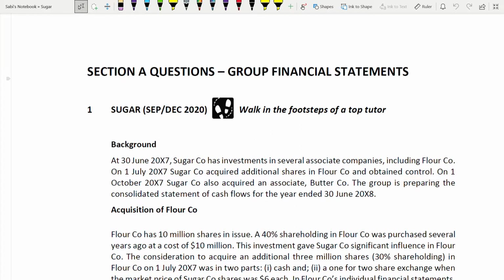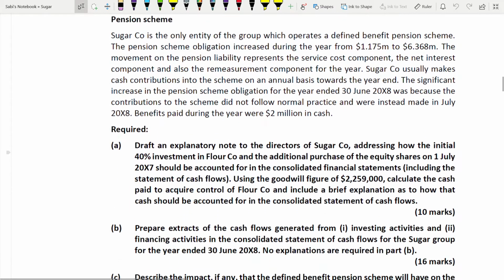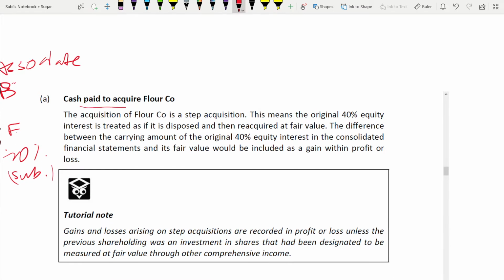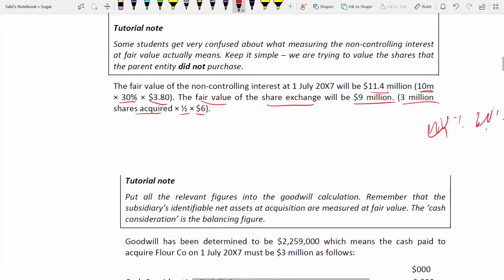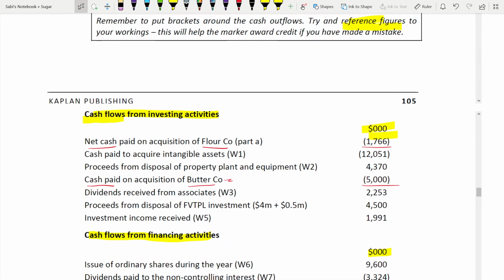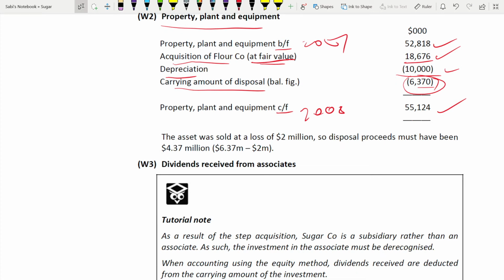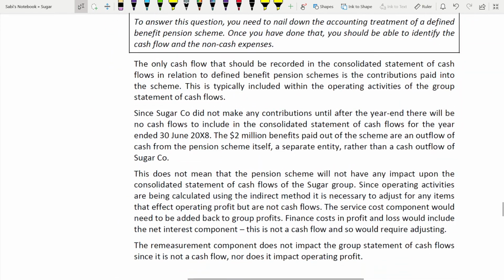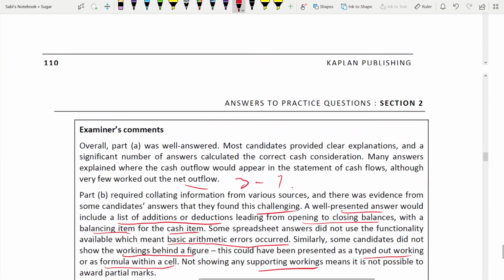SBR Q1 Sugar